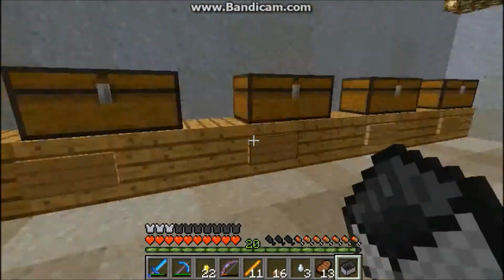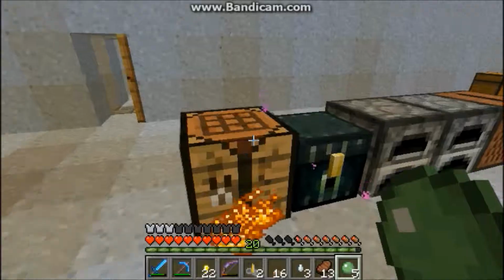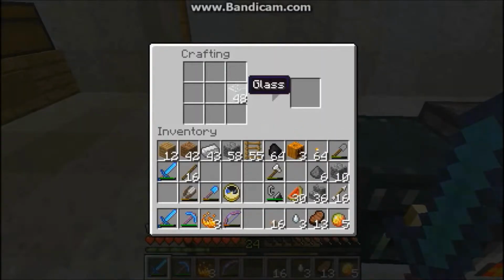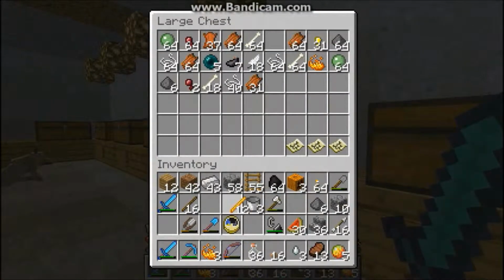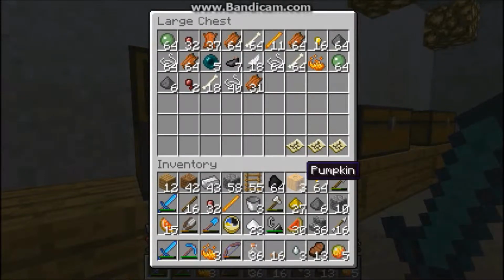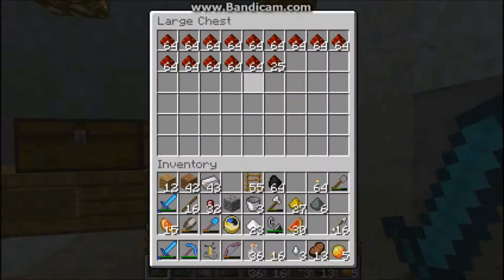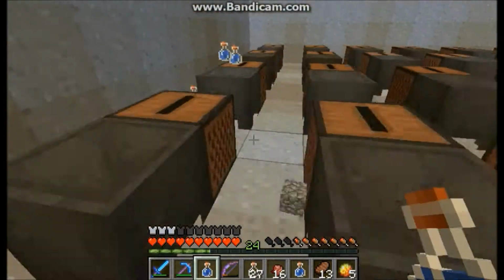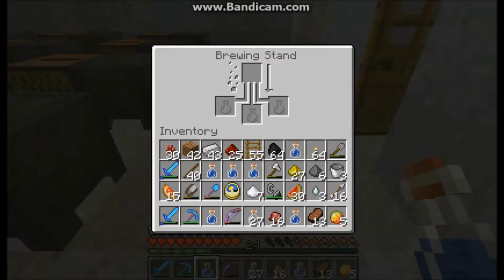Minecraft Let's Play S4, E38 Trial by Potion (12w27a)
In which I tackle the brewing system at long last, after another expedition into the Nether Proper. As would be the case with anyone, the first few minutes of brewing are rough, but in the end I am able to give a fairly comprehensive and simple explanation of the system.